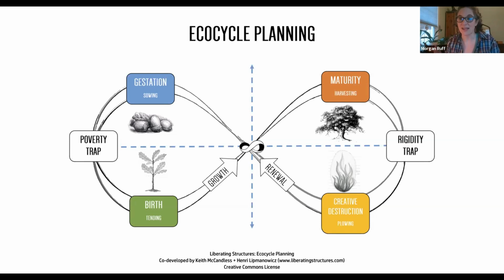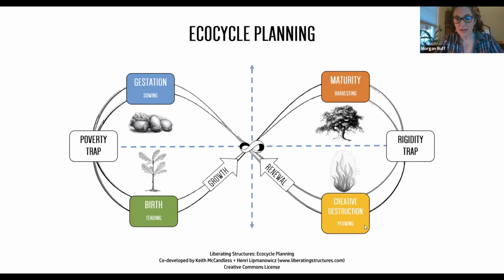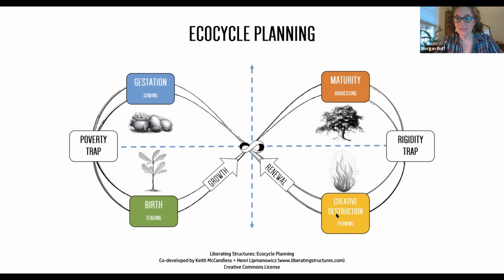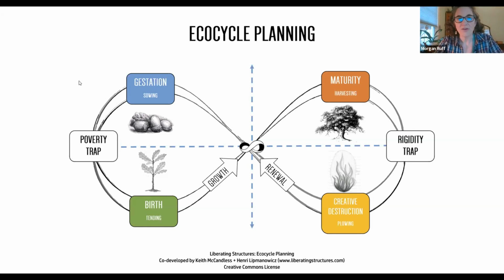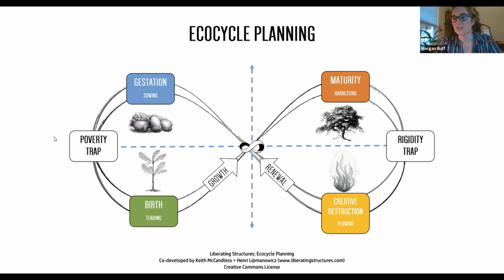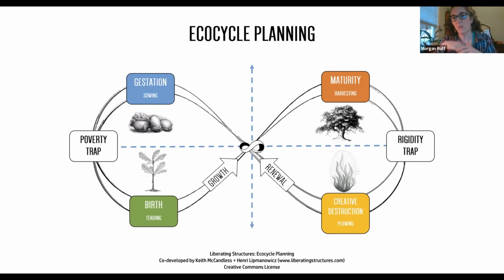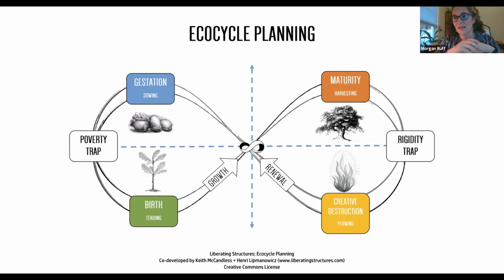Ecocycle Explained (EBOOK)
This  video helps you understand my interpretation of the "ecocycle" - a powerful tool for understanding and becoming more comfortable with change in your life.